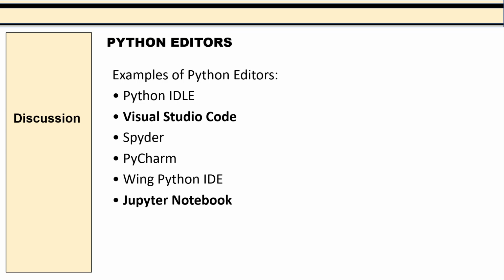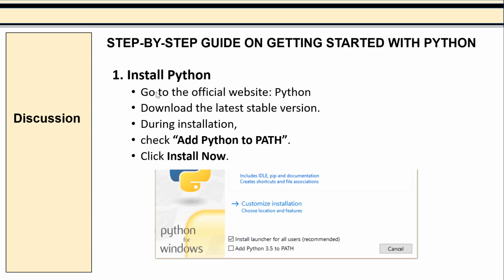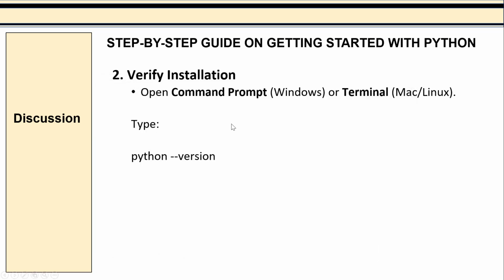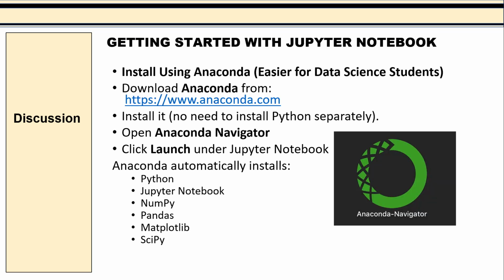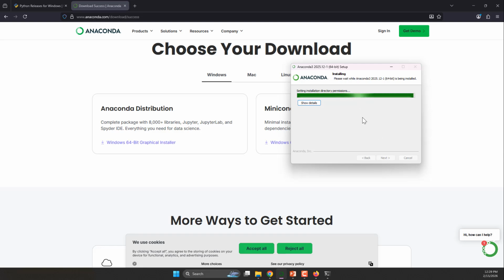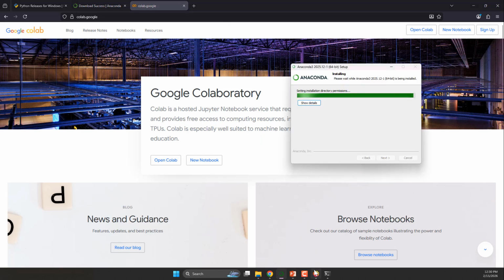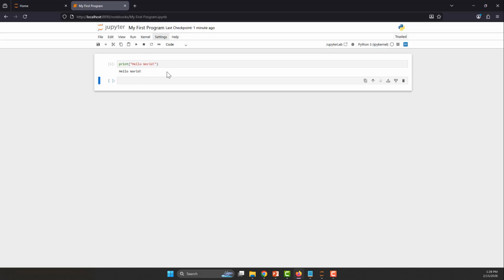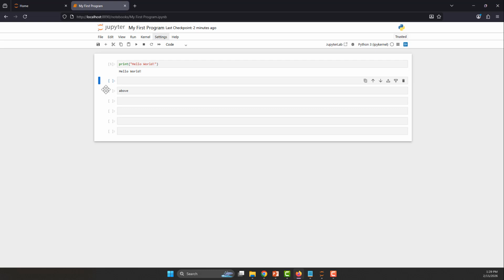Lesson 2: Getting Started with Python Development Environment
This lesson introduces students to setting up Python and Jupyter Notebook/Lab for coding and project development.